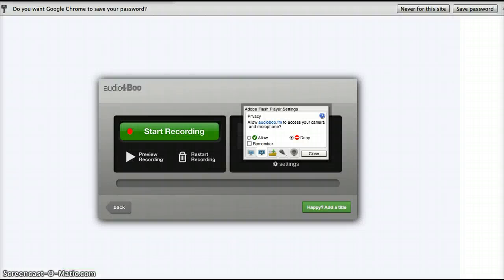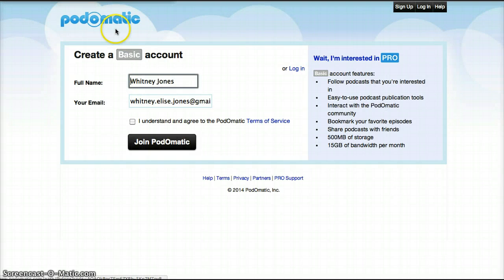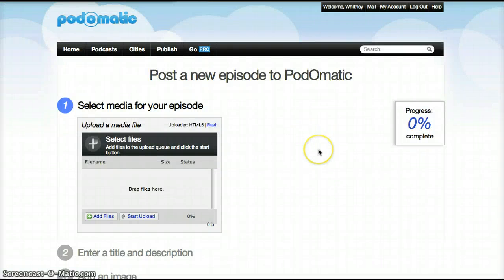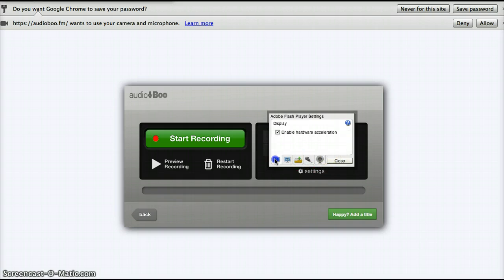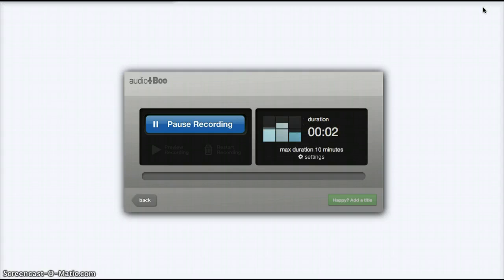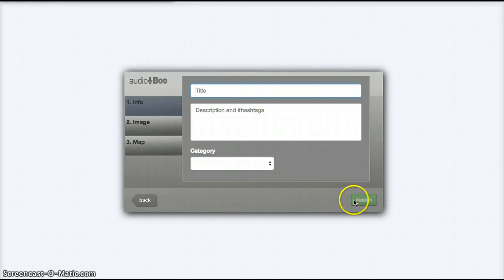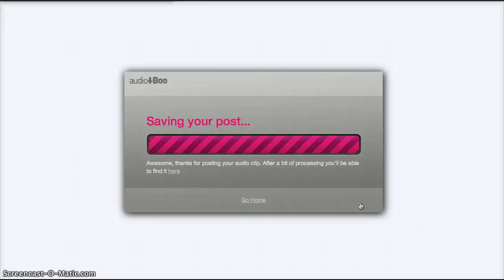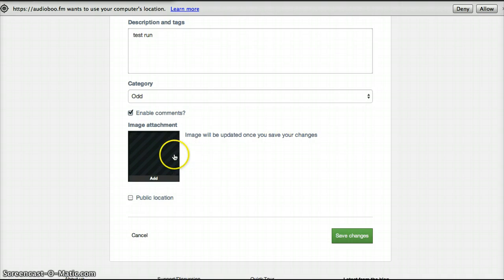How to set up a podcast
A look at 3 different programs to make a podcast with a look towards applications in the clssroom.